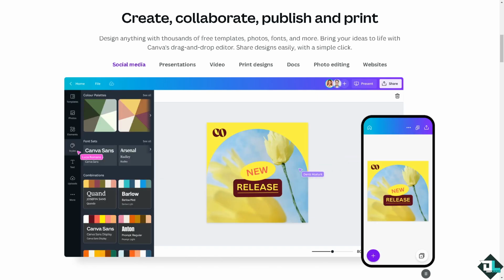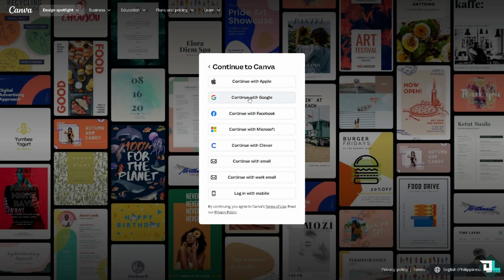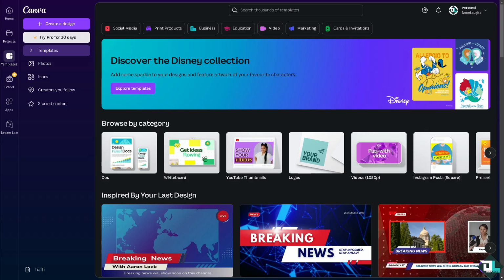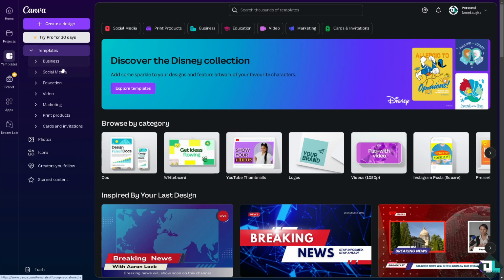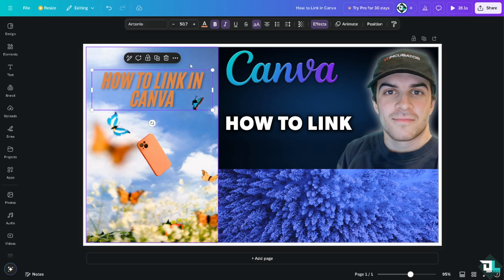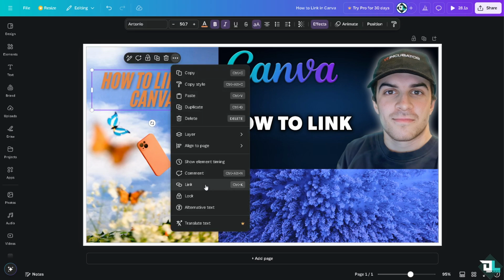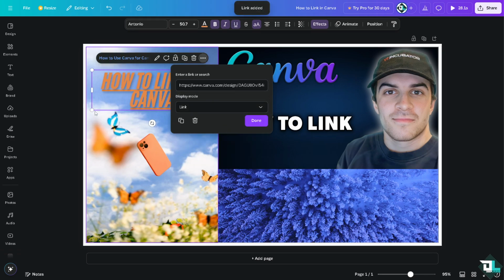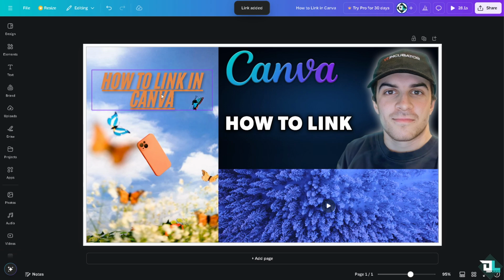How to Link in Canva (Full 2024 Guide)